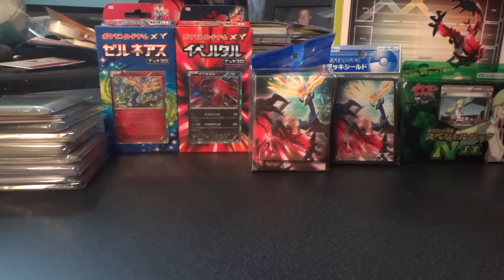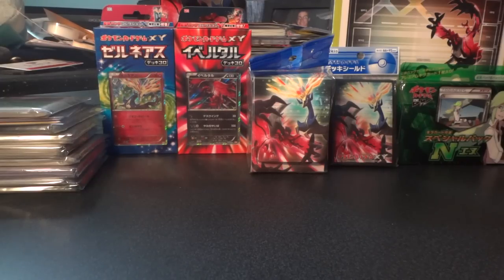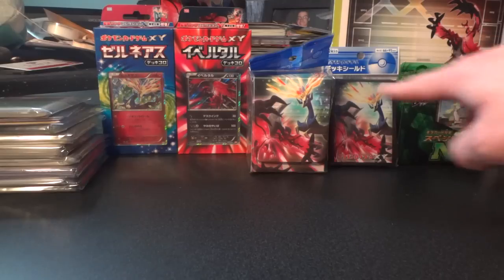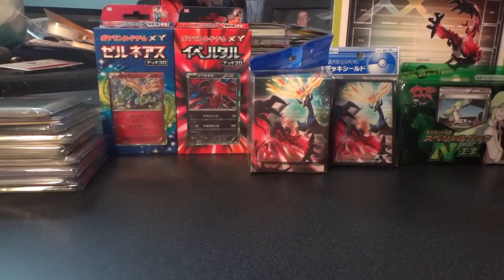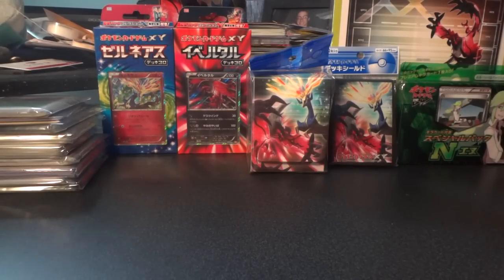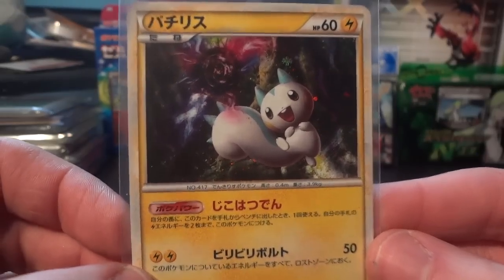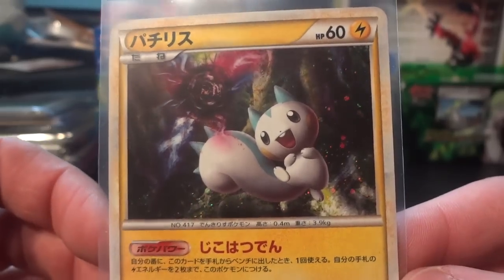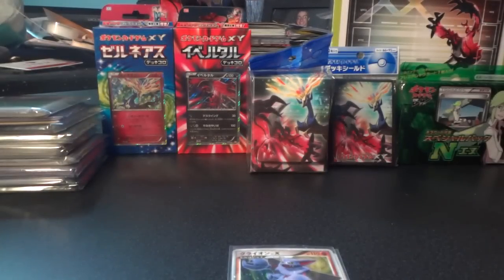(CLOSED) This Week's Giveaway - Another Japanese Lv. X!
Congrats to Pokeward Ed for the win from last week! I'll be contacting you in just a few minutes via PM. Be sure to leave your answer in the comments below to be eligible to win this week's prize!